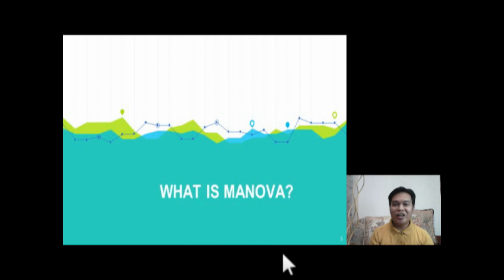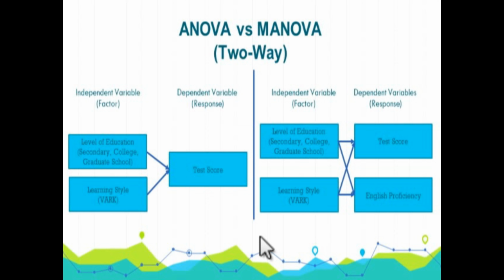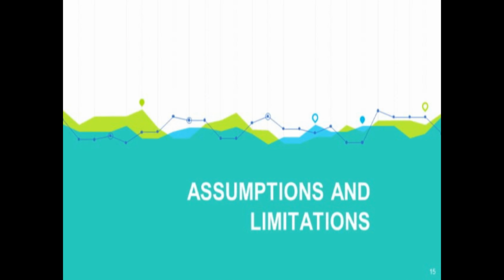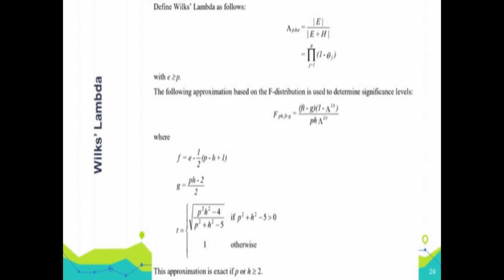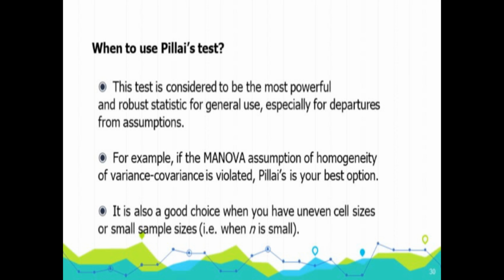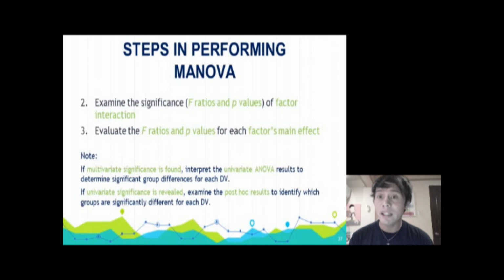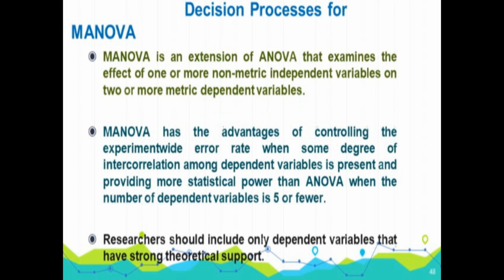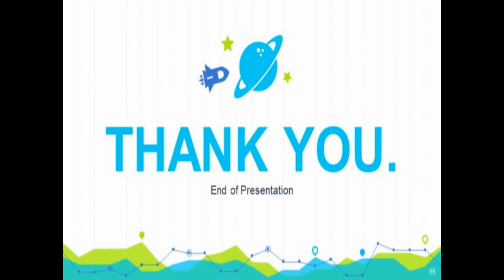MANOVA | Ang Iyong Gabay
This is our recorded video presentation.